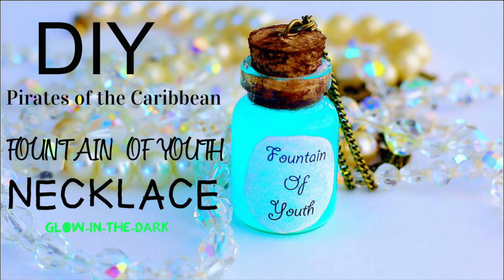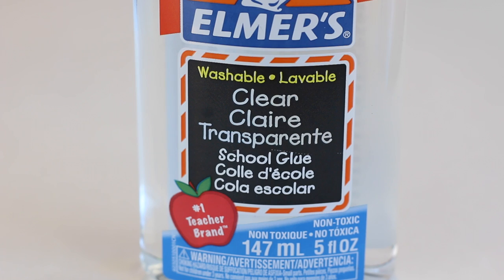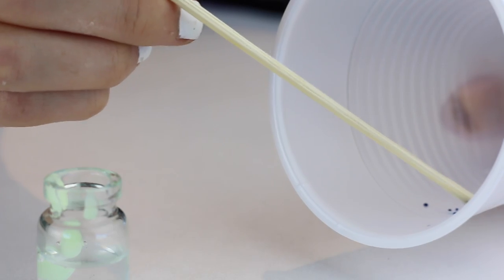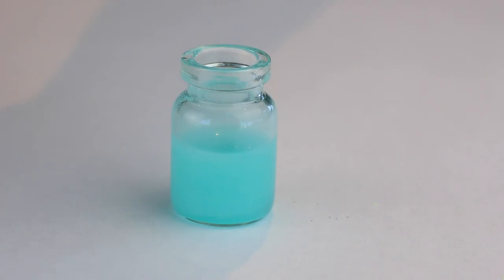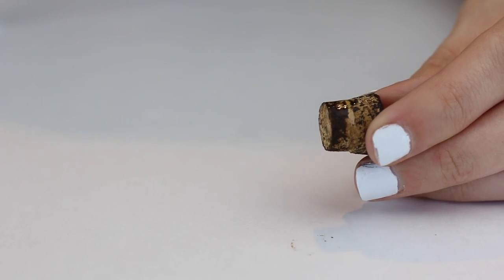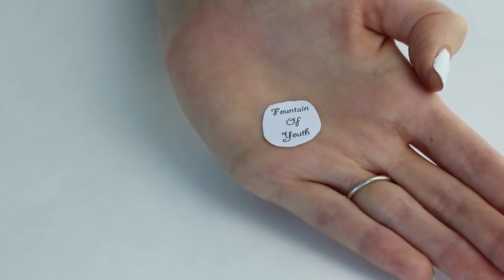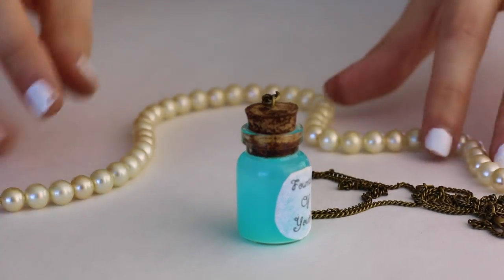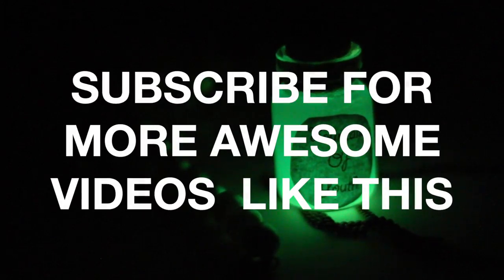DIY Pirates Of Caribbean Fountain Of Youth Necklace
DIY Pirates Of Caribbean Fountain Of Youth Necklace THAT GLOW IN THE DARK! LEARN HOW TO MAKE IT & ITS SUPER EASY!

Address to the name :
Meet The Presleys
or
Joshua Eyer

AUG 11TH was OUR 2 YEAR ANNIVERSARY! AND YOU WILL SEE JOSH PROPOSING TO ME, IT WAS THE MOST AMAZING DAY OF MY LIFE AND OUR LIFE TOGETHER AS A FAMILY.

WE ARE Meet the Presleys
videos we make:
pranks,cooking,diy, & Ramdom vlogs of our life
this channel Shares life events, with pranks when you least expect them, as well as DIYs , and of course cooking videos! Sara and Josh are both culinary graduates that love to cook. Sara expertise is baking, pastries, and drinks. Josh's expertise is savory food as well as kitchen basics. Charles is our son whom we love and include when ever we can and love to share our life with him and can not wait to teach him how to cook.